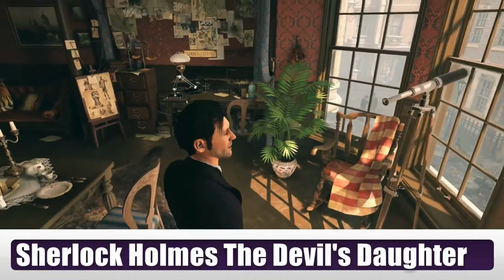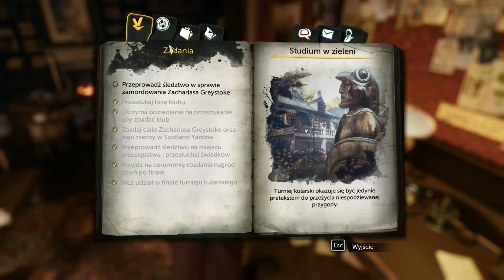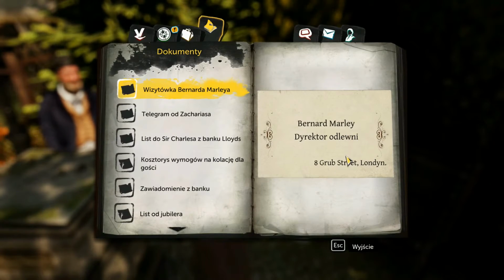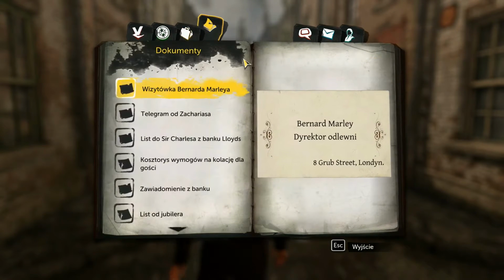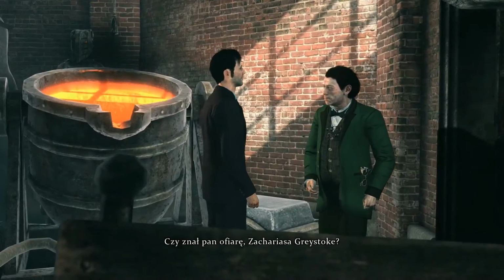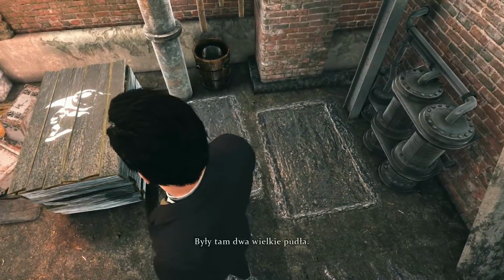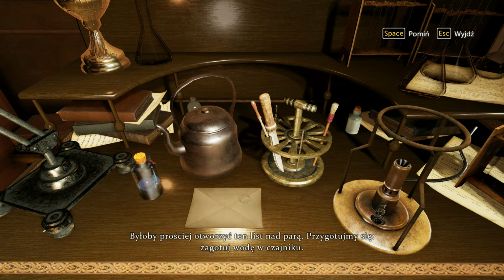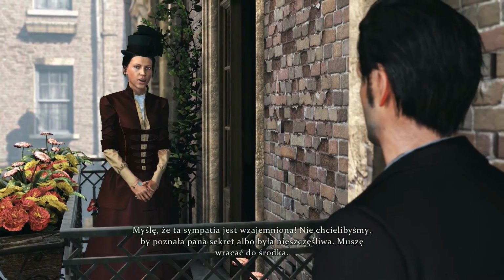Zagrajmy w Sherlock Holmes The Devil's Daughter PL (09) Odlewnia Marleya (gameplay pl)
Gry przenosi nas na ulice wiktoriańskiego Londynu, gdzie wcielimy się w najsłynniejszego detektywa Sherlocka Holmesa wykreowanego przez Sir Arthura Conan Doyle’a oraz jego nieodłącznego przyjaciela – Johna Watsona. Czeka zna nas pięć zróżnicowanych i pełnych fabularnych zawiłości zagadek, gdzie stawimy czoła m.in. mrocznym sekretom rodzinnym oraz przedstawicielom tajemniczego kultu.